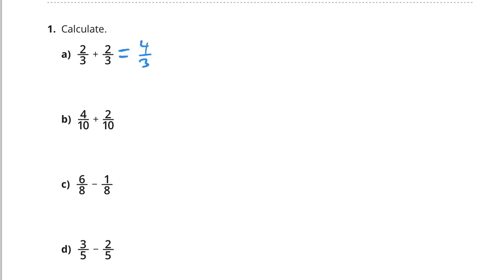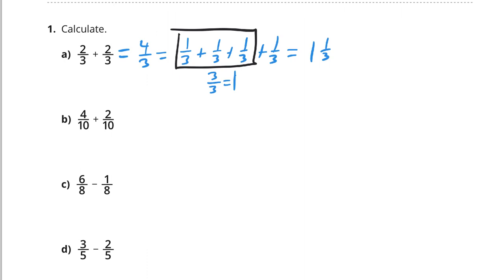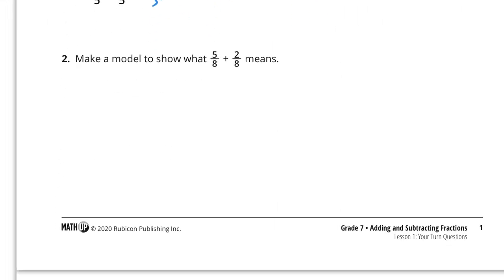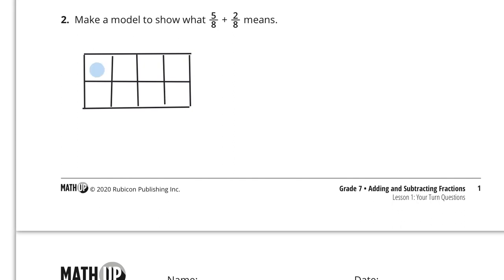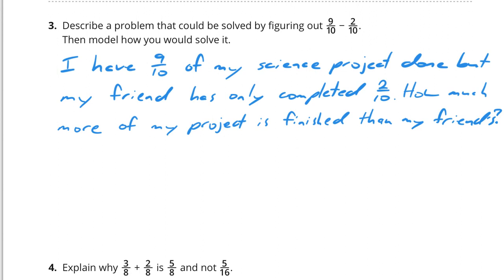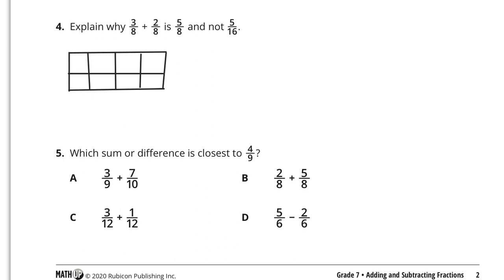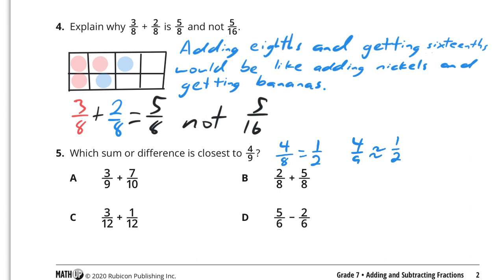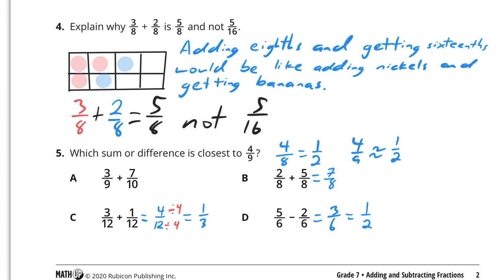L1 YTQ Fractions